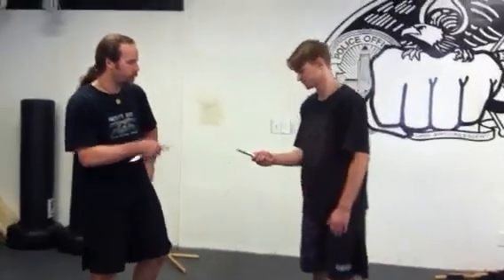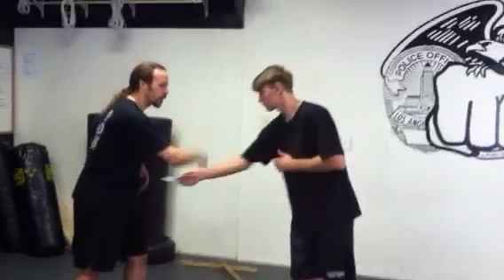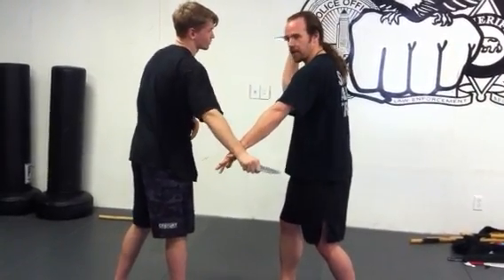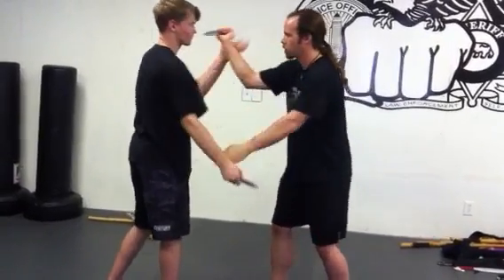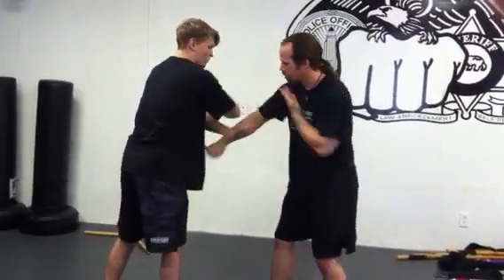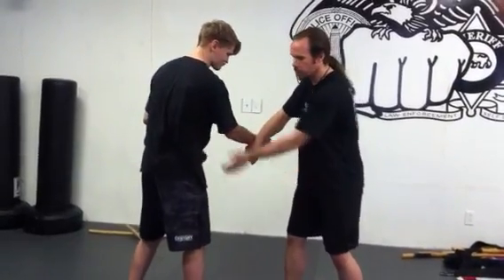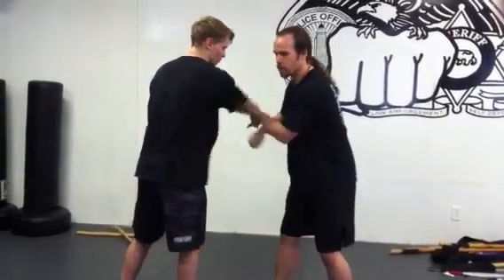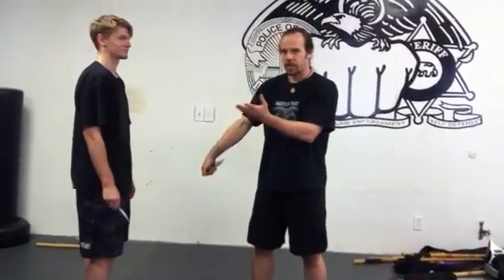Basic Flow Drill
Simple palasut knife on knife drill.